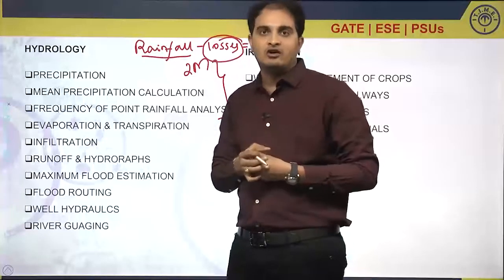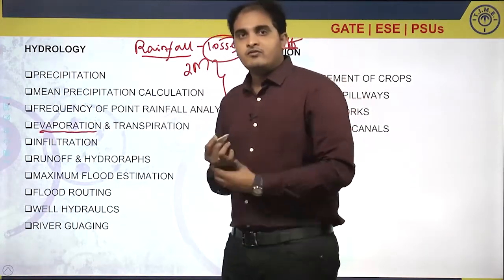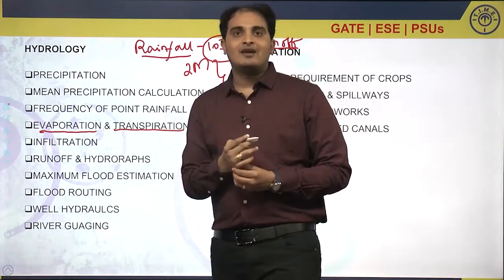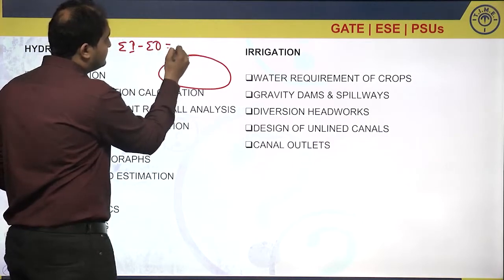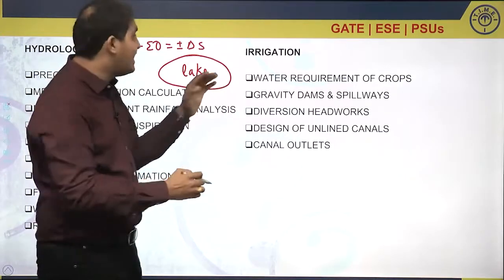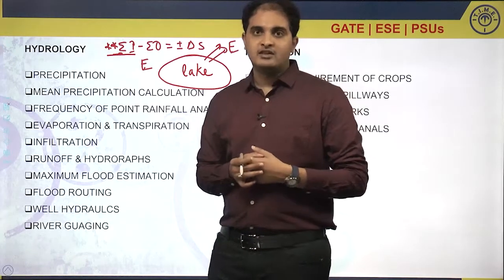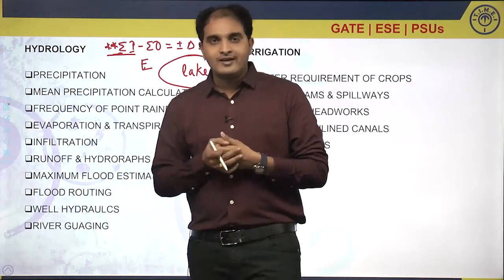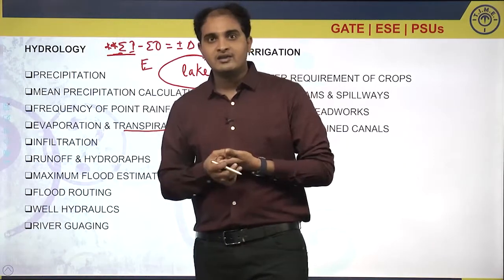Hydrology: Evaporation & Transpiration